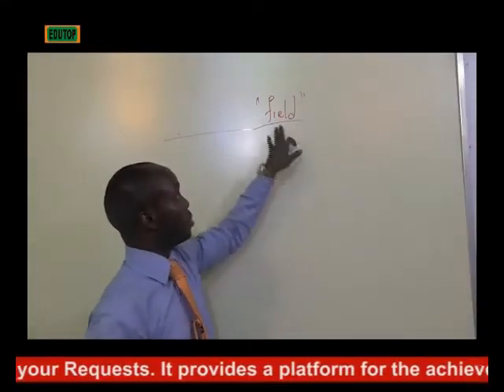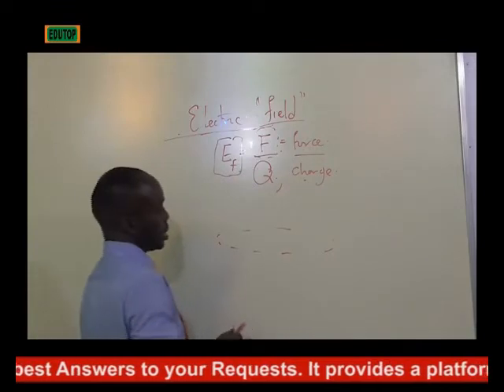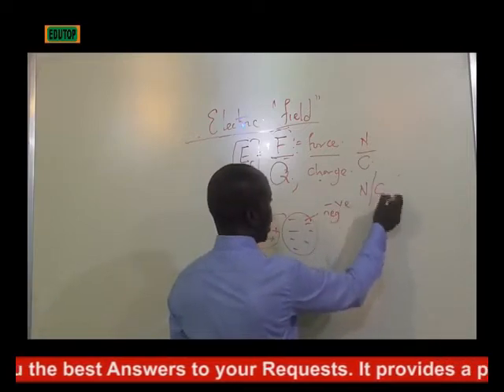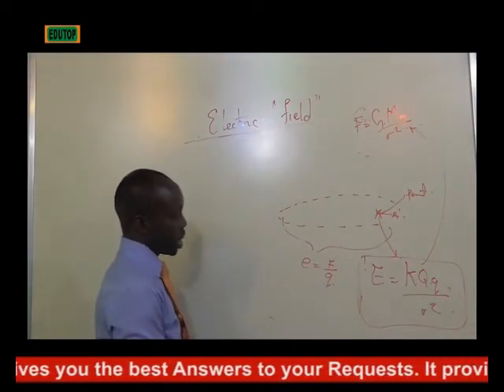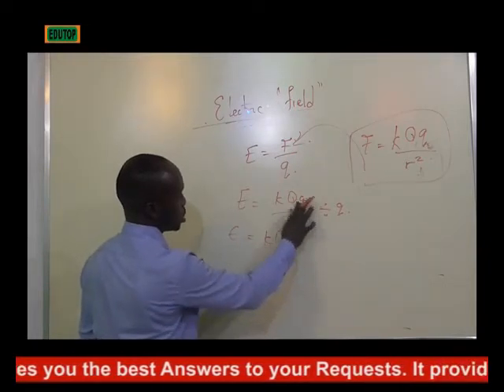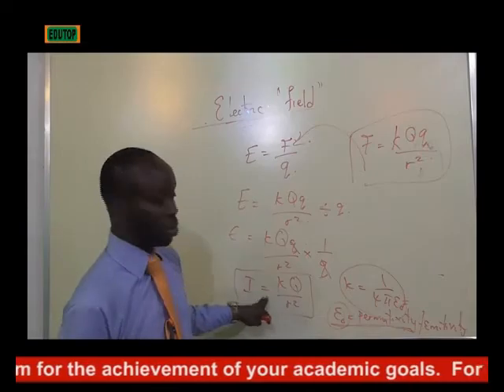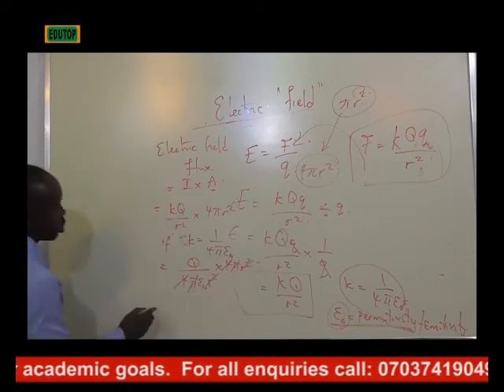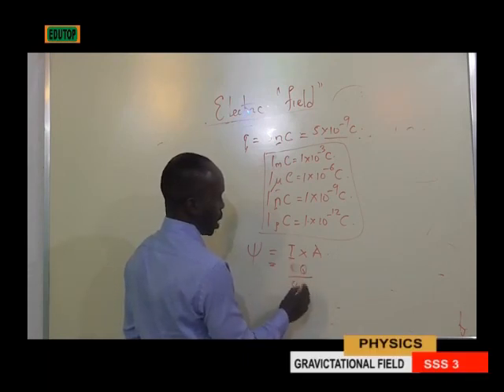(PHYSICS FOR SENIOR SECONDARY SCHOOL SS3) Lesson 5